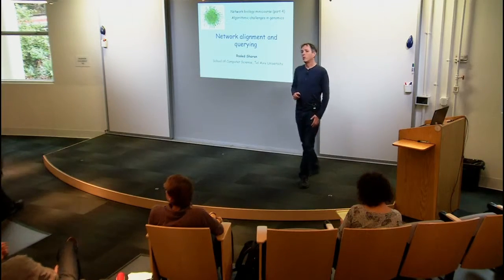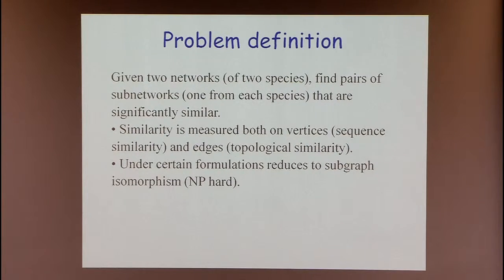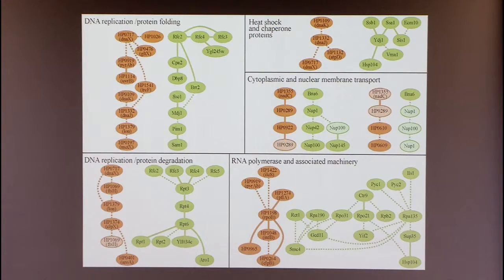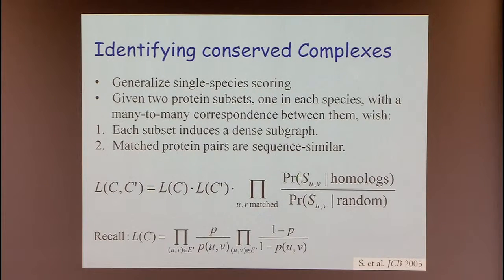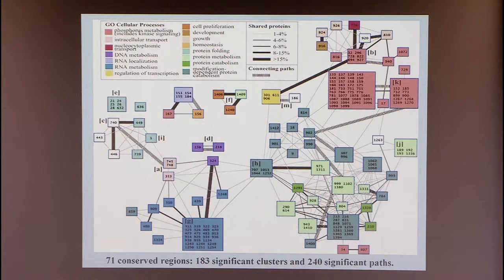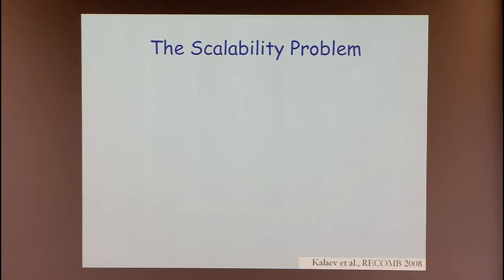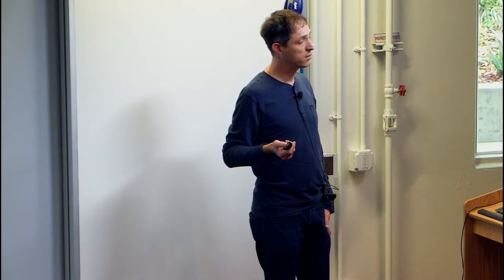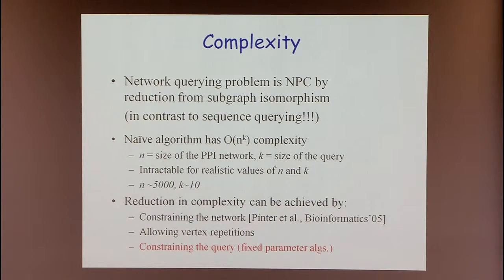Introduction to Biological Network Analysis IV: Network Alignment and Querying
Roded Sharan, Tel-Aviv University
Algorithmic Challenges in Genomics Boot Camp